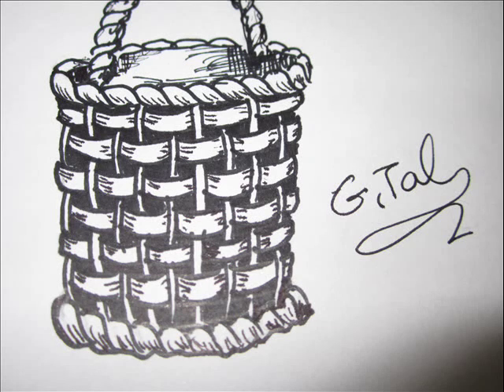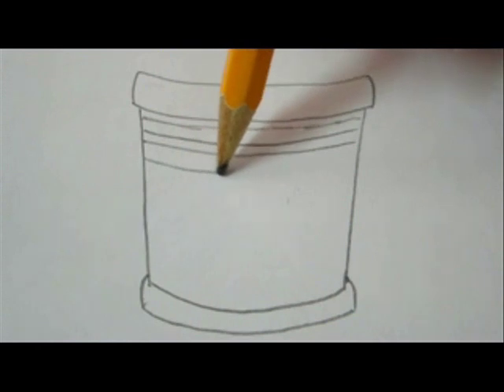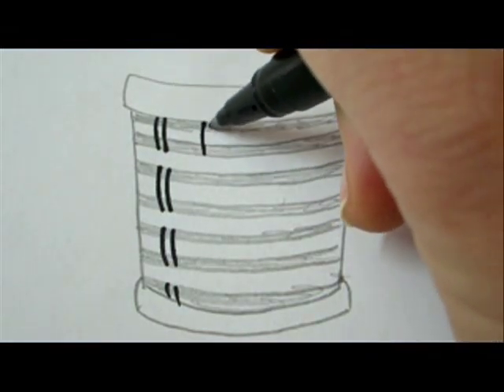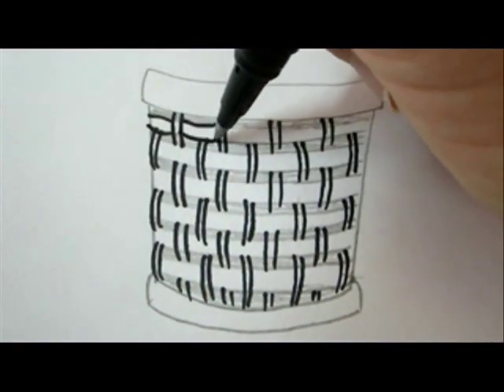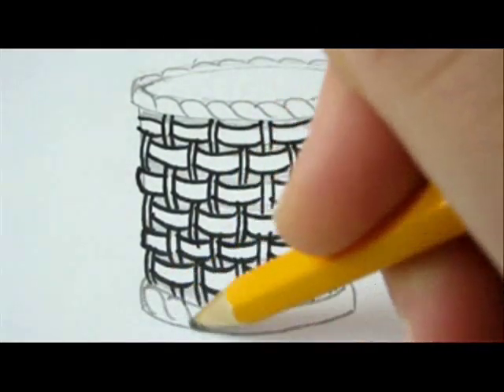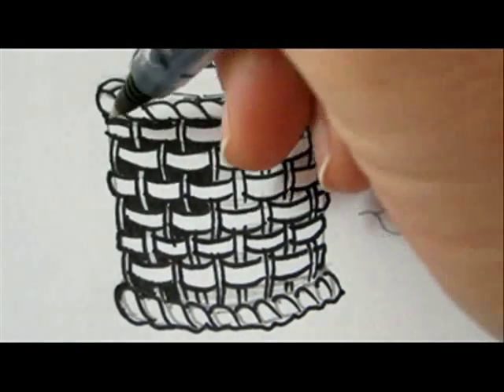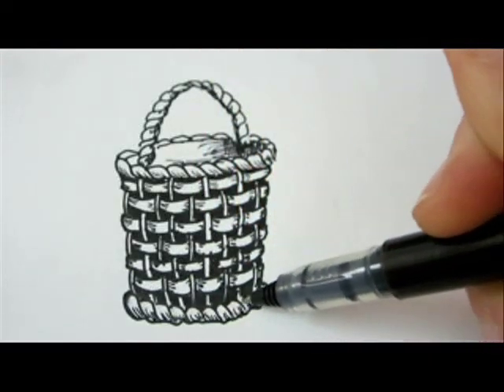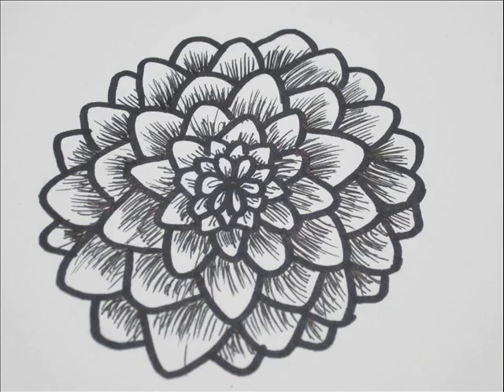FANTASTIC BASKET !! - Draw A Basket For Flowers or Fruit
How To Draw A Basket - EASY drawing tutorial - add flowers, draw fruit or draw vegetable to add to this basket